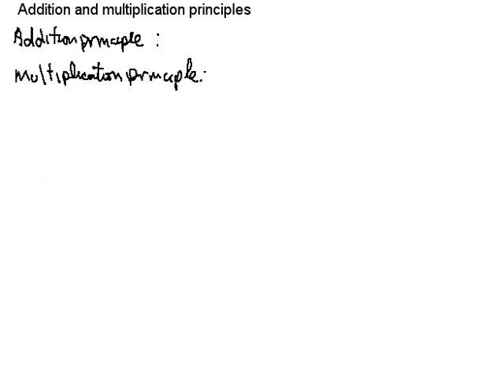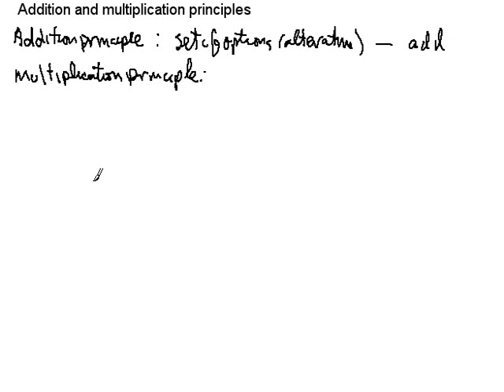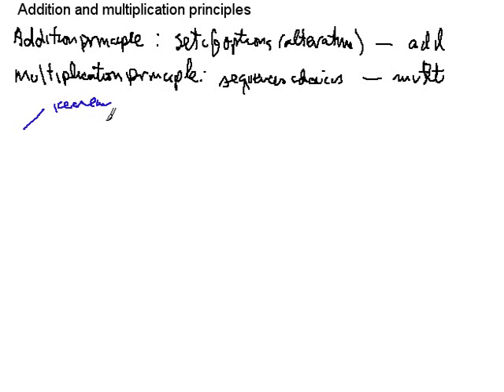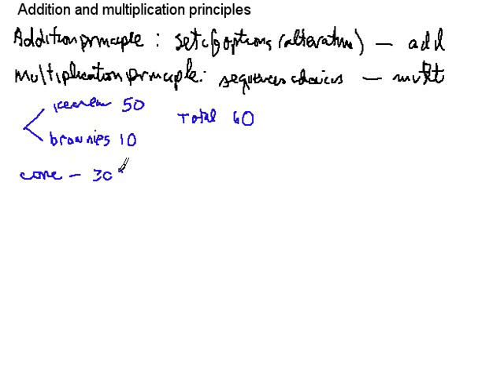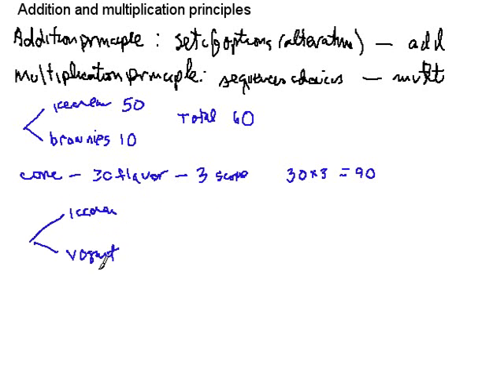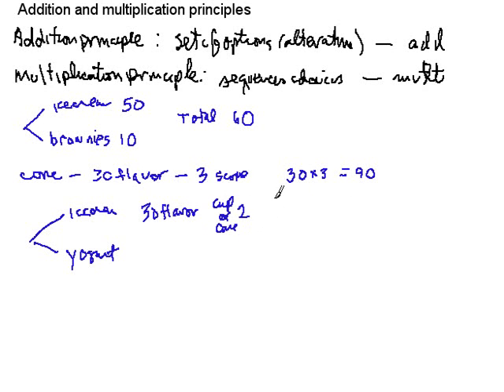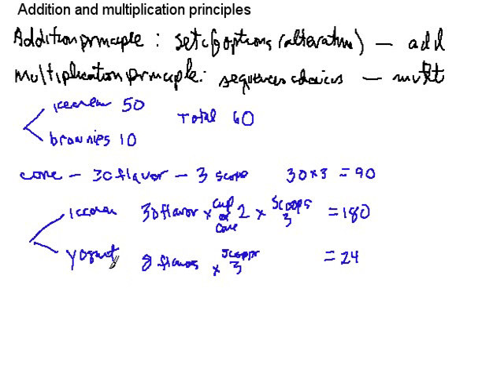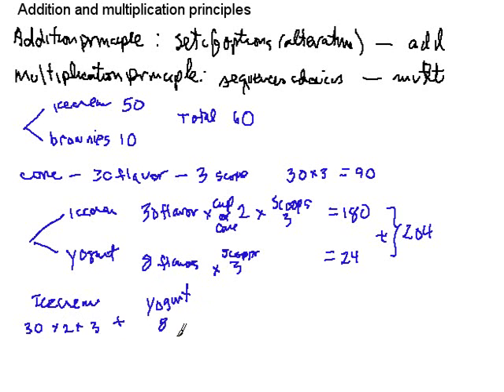Addition and Multiplication Principles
The addition and multiplication principles of counting are illustrated